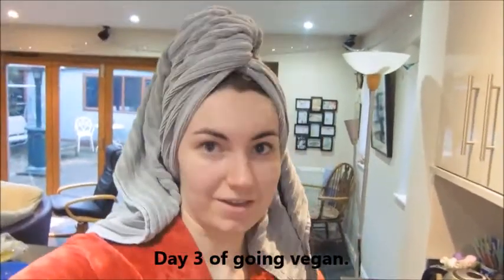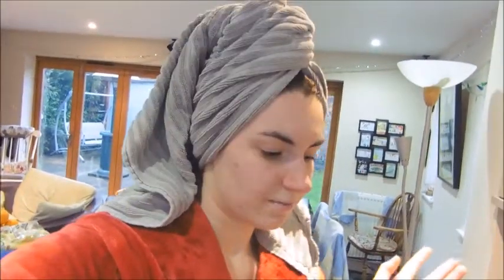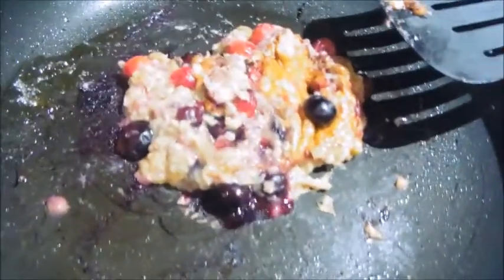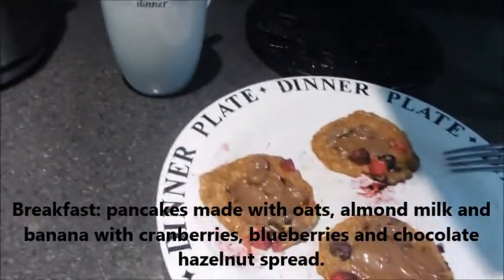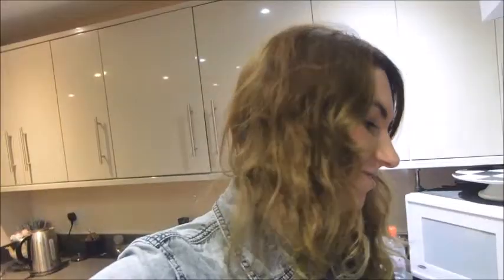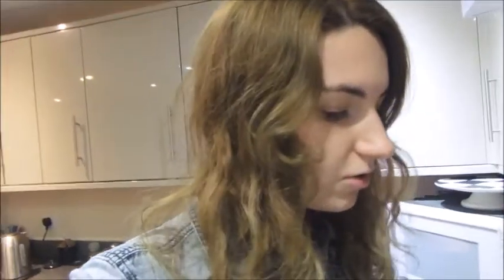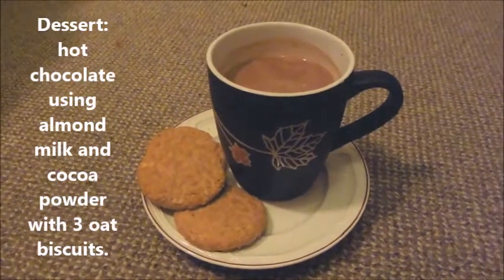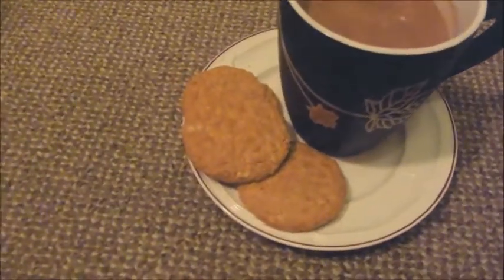Veganuary 3/31 NO MORE WORCESTER SAUCE!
3rd of January 2016:

First things first, unfortunately I am very chatty so there isn't always a clean cut when  editing :P

Today was rather eventful for many reasons. Firstly, I completely failed at making vegan pancakes and was running out of time before I had to leave. I resorted to slipping them in the oven whilst I threw some clothes on. The pancakes were not that great either in my opinion but that is probably because I don't enjoy the taste of cooked banana very much. Secondly, I was not sure what to expect when trying to find vegan food in a cafe. Though I am no stranger to having  limited choices being vegetarian, it is almost impossible to find vegan food at restaurants which do not specialise  in it. I was also very aware that it made things more difficult than usual for my friend Sue. Luckily, I found a sandwich/wrap otherwise I would have had to eat more snacks to satisfy myself instead. Dinner went well. Yes, I forgot to put rice in my burrito ha ha